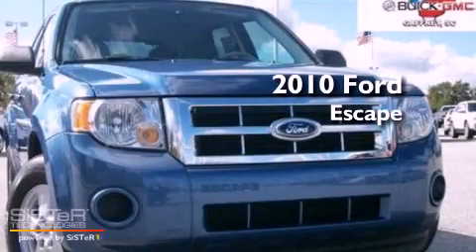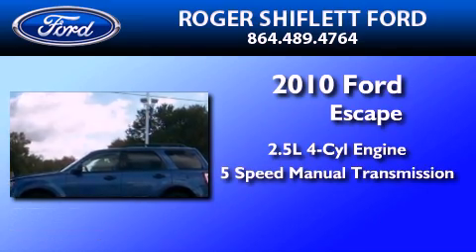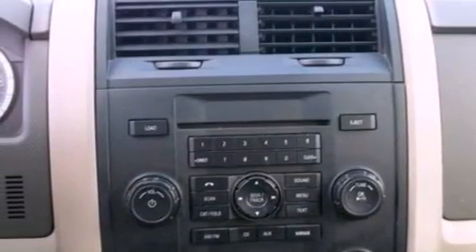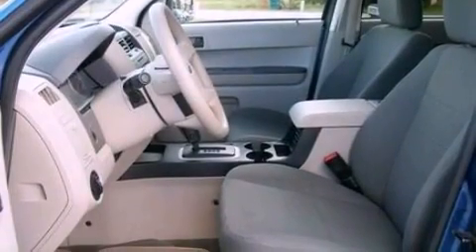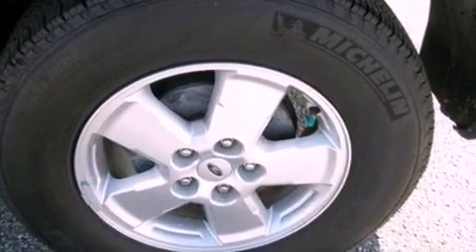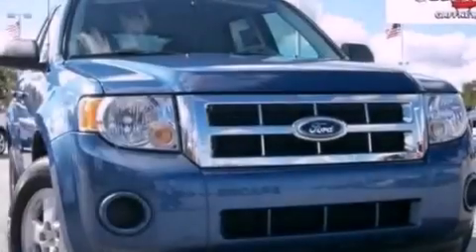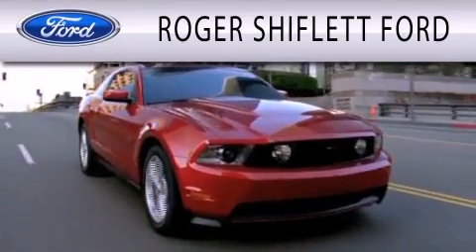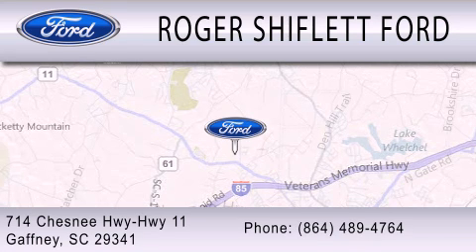2010 FORD ESCAPE Charlotte NC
Year : 2010
 Make : FORD
 Model : ESCAPE
 Engine : 2.5L I4
 Trans . : MANUAL 5SPD
 Exterior : BLUE

 Stock : PF1008

 714 Chesnee Highway
  , SC 29341